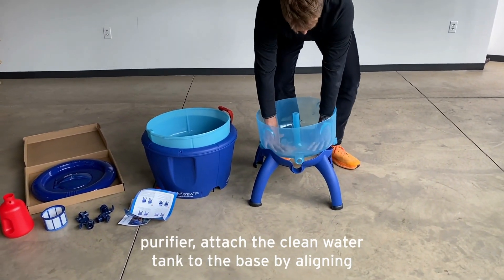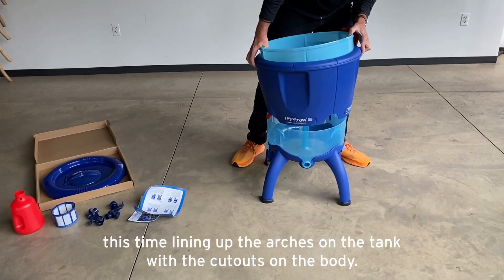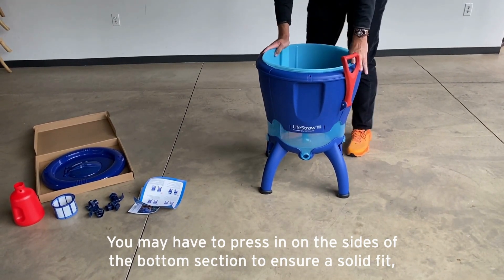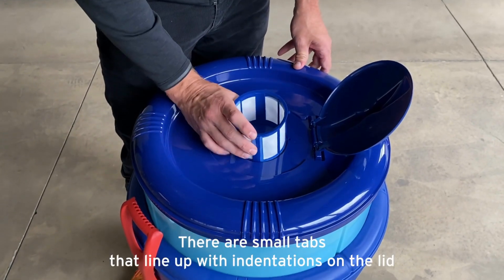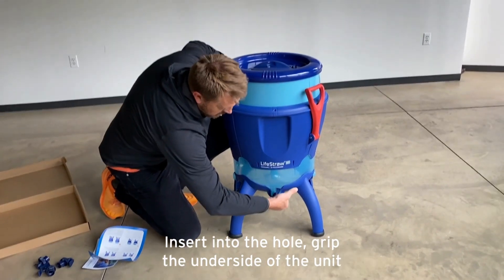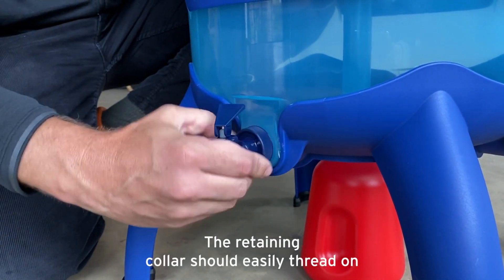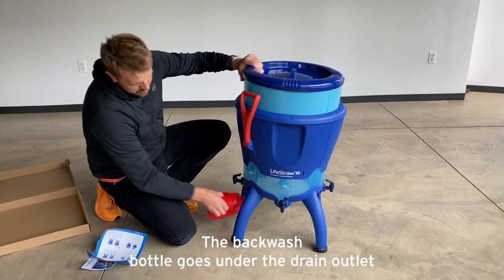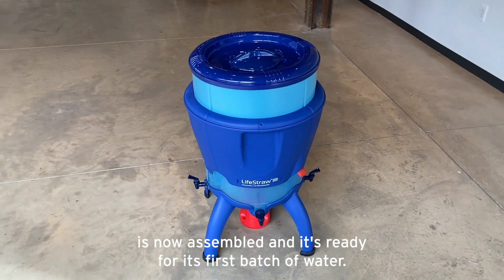How To Assemble Your LifeStraw Community Water Purifier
Learn how to assemble your LifeStraw Community water purifier, which protects against viruses, bacteria, parasites, microplastics, dirt, sand, and cloudiness.